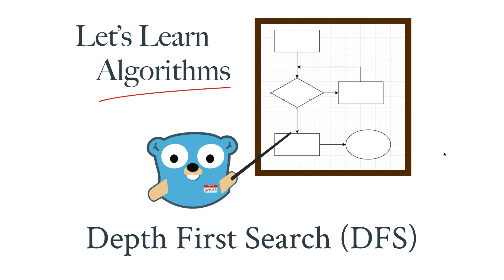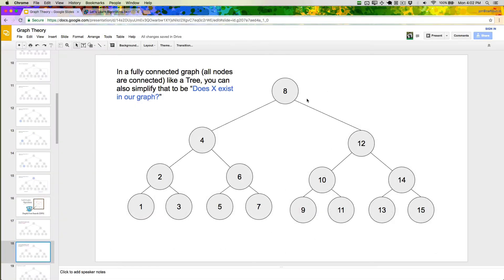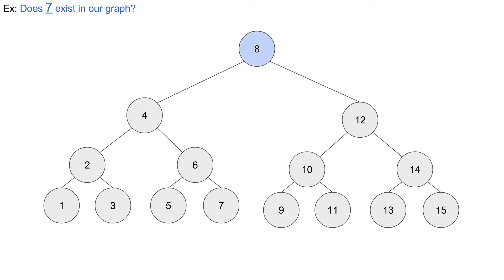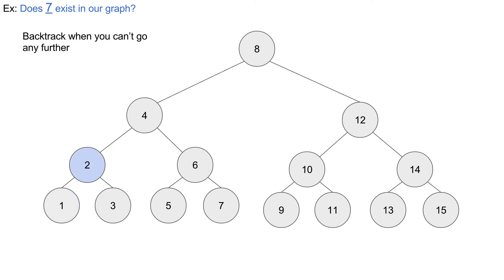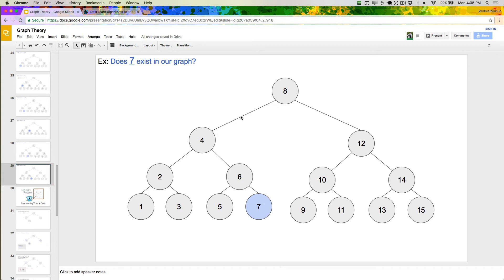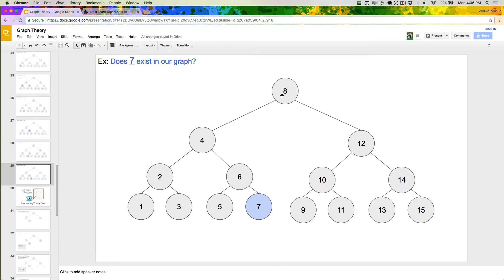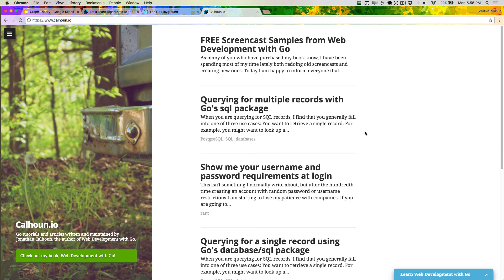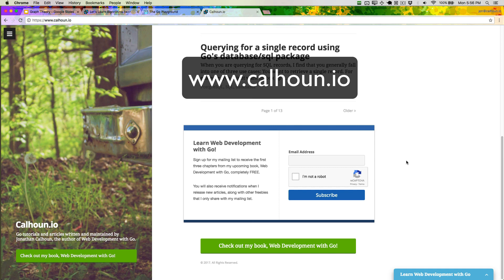Let's Learn Algorithms - Graph Theory - Depth First Search (DFS) on a Binary Tree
Learn about the depth first search algorithm used to search graphs and trees.

I send out emails about once every week letting everyone know about new videos and articles I published, and occasionally send an email about new courses or books I am writing.